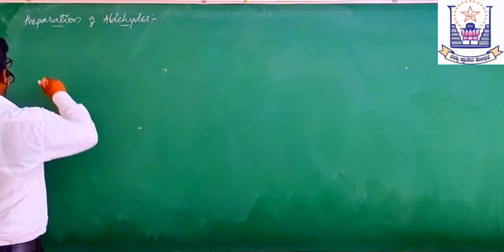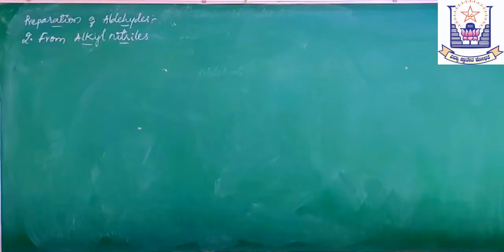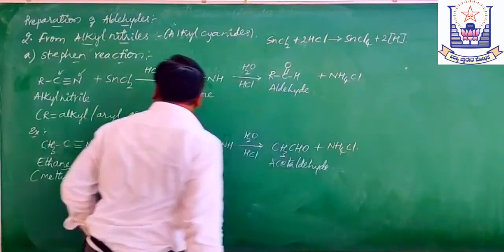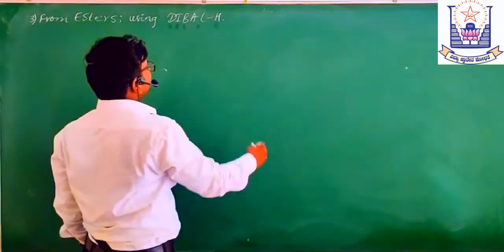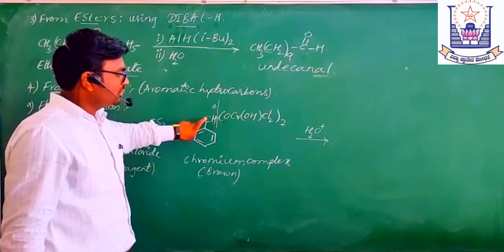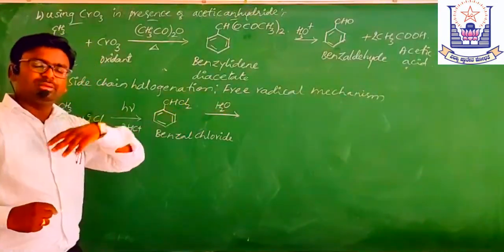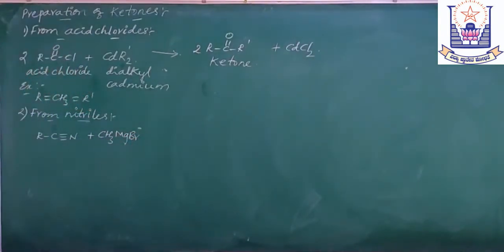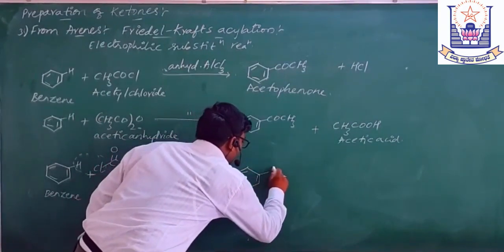PART 03: PREPARATION OF ALDEHYDES & KETONES